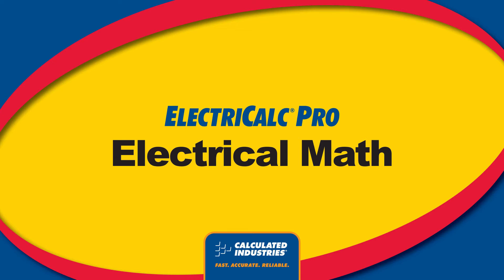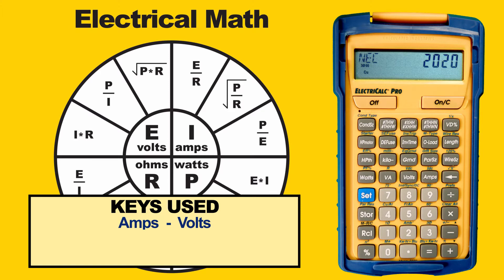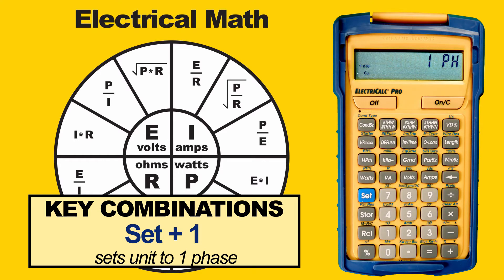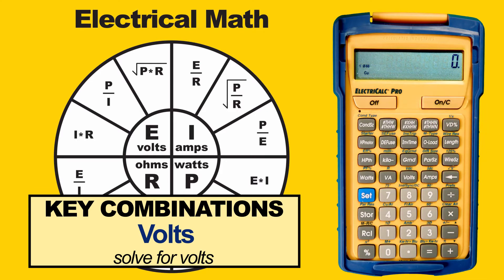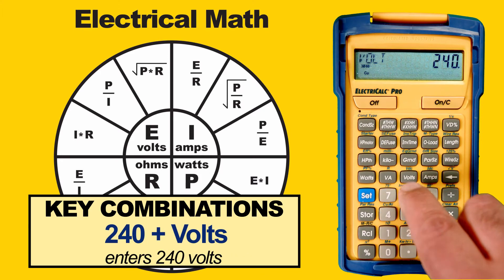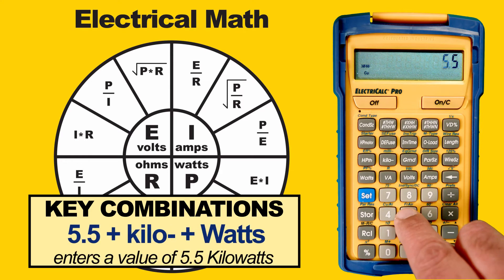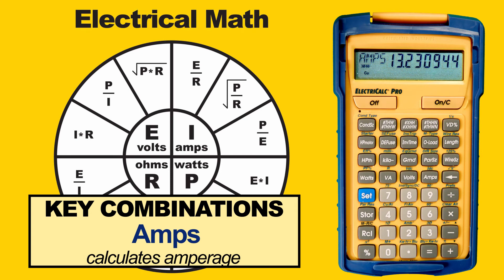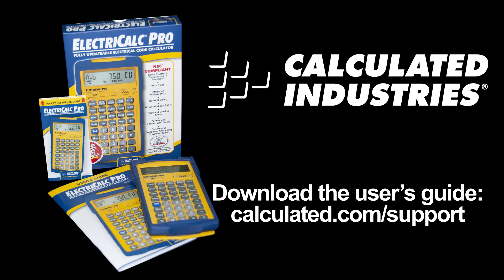ElectriCalc Pro Electrical Math, Kirchhoff's and Ohm's Law How To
See how the ElectriCalc Pro national electrical code calculator by Calculated Industries can help electrical contractors, electricians, lighting specialists and inspectors be more productive and profitable on every project. This quick demo briefly shows how to use this electrical code calculating and reference tool to do electrical math, Kirchoffs and Ohms law calculations far more quickly, simply and accurately. With built-in electrical math, wire sizing, voltage drop, conduit sizing calculations and much more it is a great tool for anyone that does electrical design, installation, maintenance, repair or other NEC code related electrical work. Spend less time looking at charts and tables and more time completing jobs!